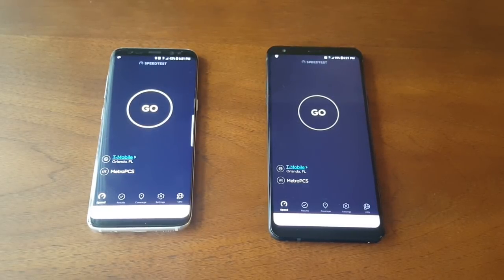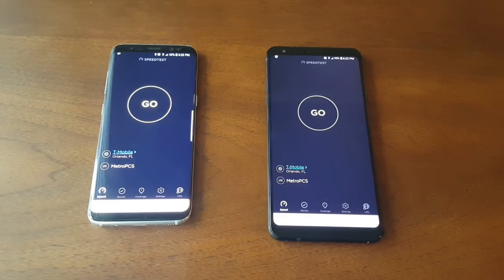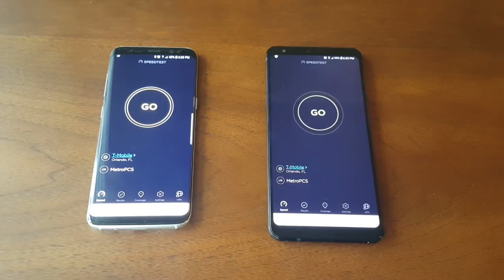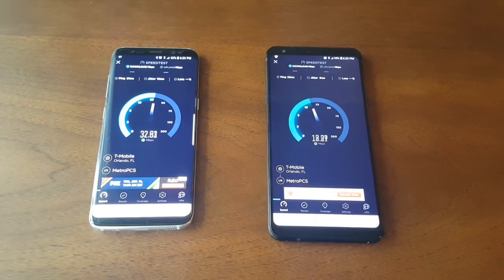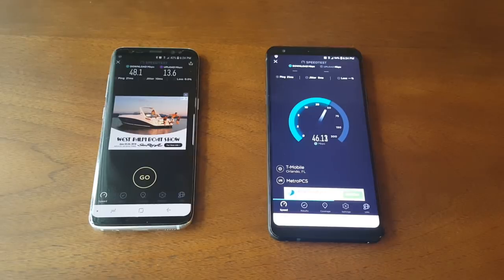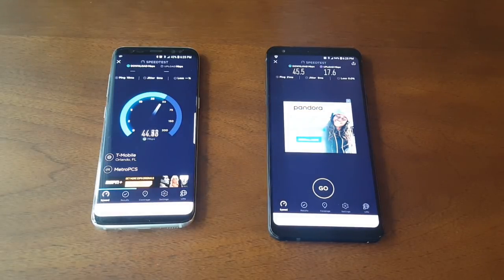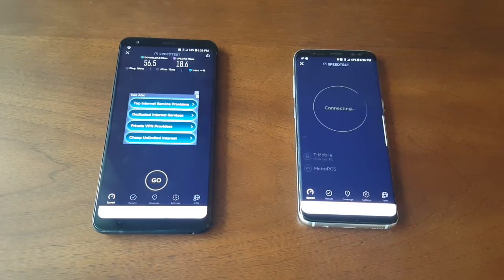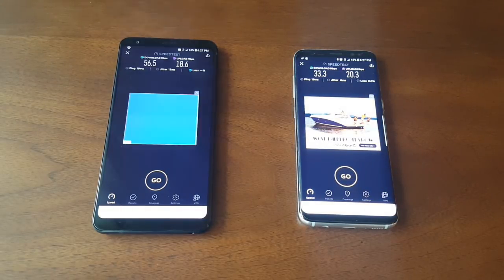LG Stylo 4 Testing Network Improvements,The New 600Hz Band, Is it Any Better ?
please help my channel by shopping from Total wireless